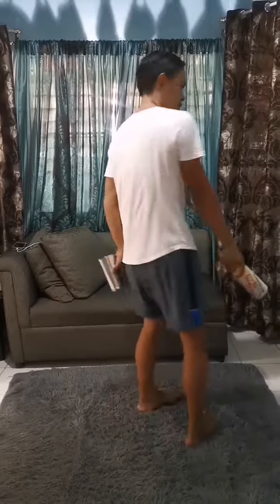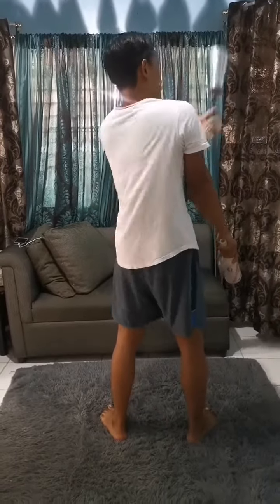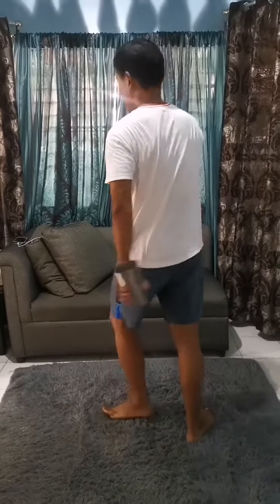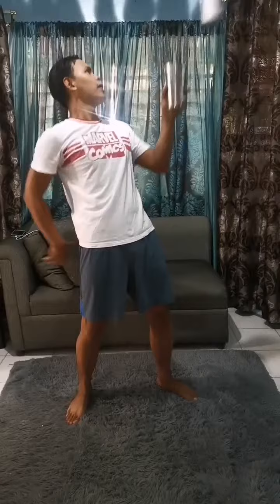Basics in Flairtending : module 1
Step by step learning of basics in Flairtending?